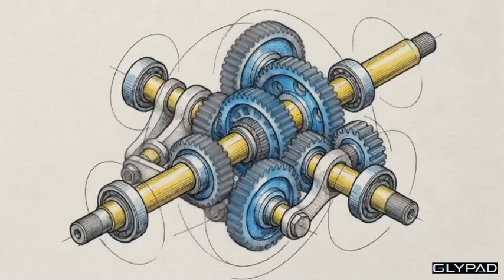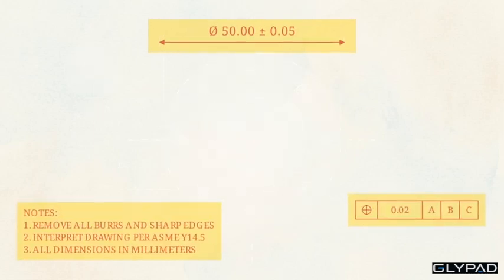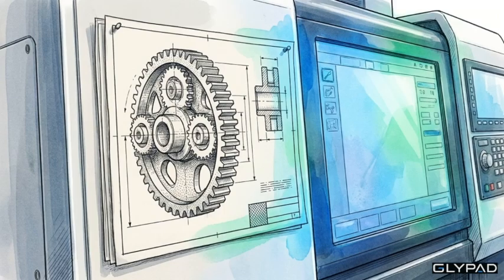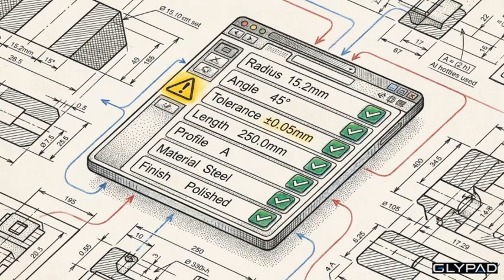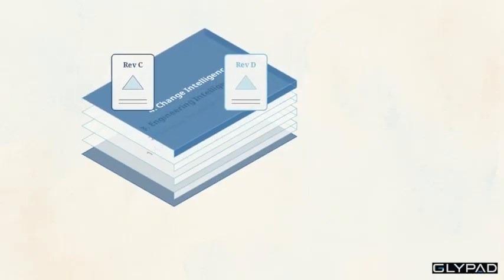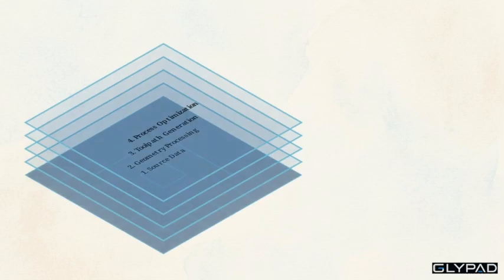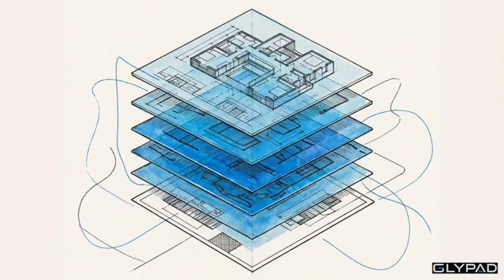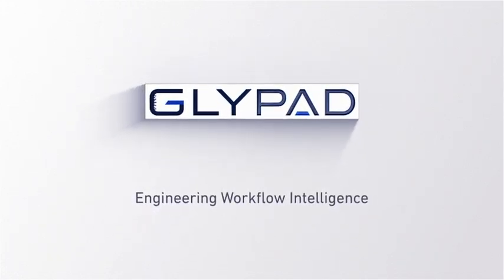GLYPAD — an AI powered CAD Intelligence platform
🚀 Engineering teams deserve to spend more time innovating, not on repetitive CAD tasks.

We're excited to introduce GLYPAD — an AI powered CAD Intelligence platform designed to transform engineering productivity and accelerate product development.

During our interactions with Engineering & Manufacturing organizations, we identified a fundamental challenge.

Across engineering teams, professionals spend 2–3 hours every day on repetitive activities such as:

 • Creating and reworking CAD files
 • Manually validating drawings against standards
 • Estimating costs using disconnected data sources
 • Searching through engineering documentation and knowledge repositories

The result? Increased rework, delayed product launches, higher engineering costs, and slower time-to-market.

What if AI could take over these repetitive tasks, allowing engineers to focus on innovation instead?

That's exactly what GLYPAD is built for.

🎥 Watch this short overview to discover how GLYPAD helps engineering teams improve productivity, enhance design quality, and accelerate product development.